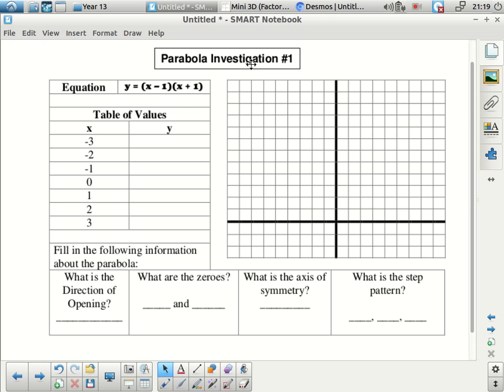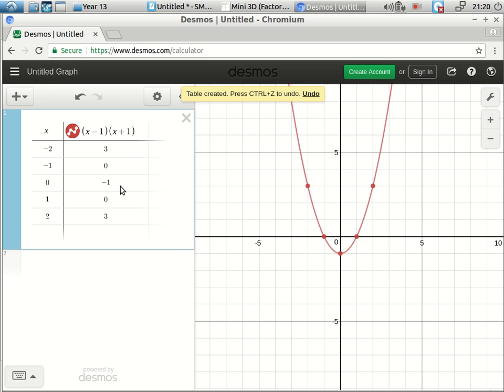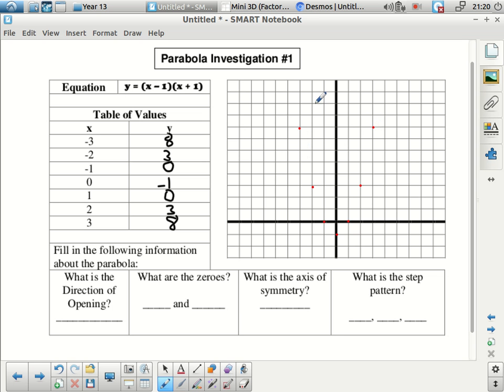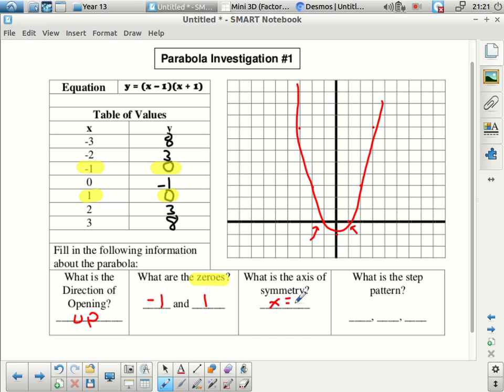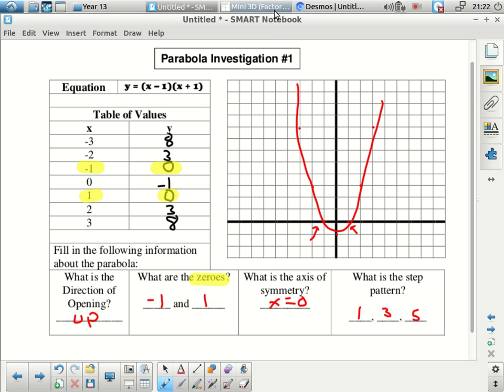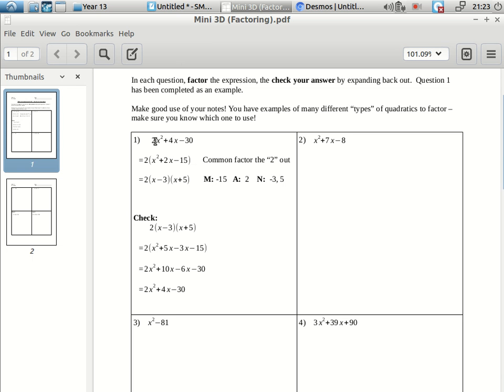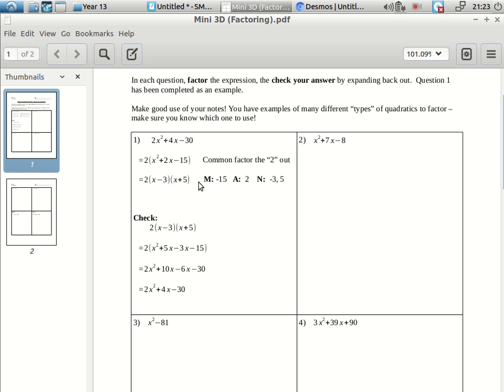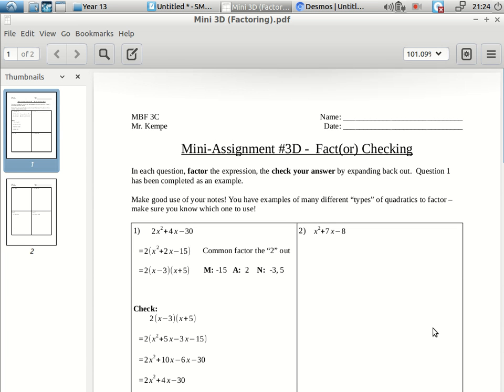10 Zeroes Nov 16 MBF 3C